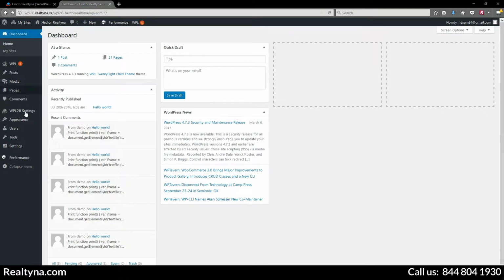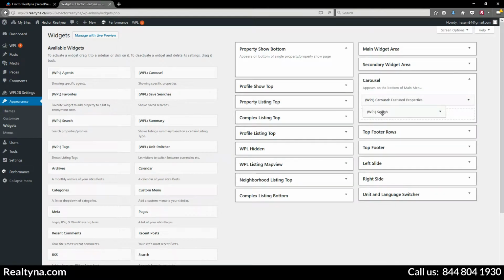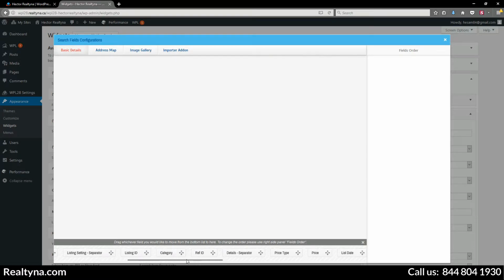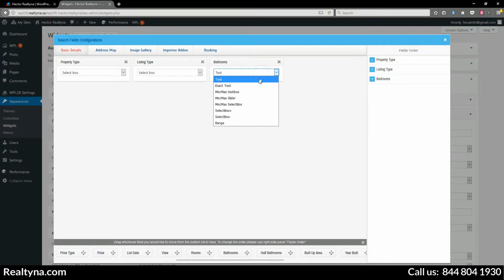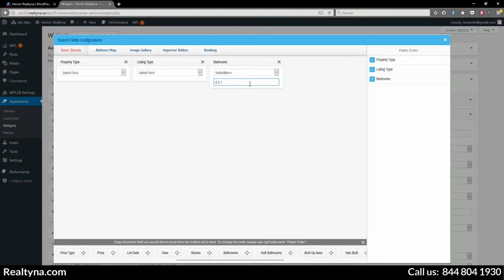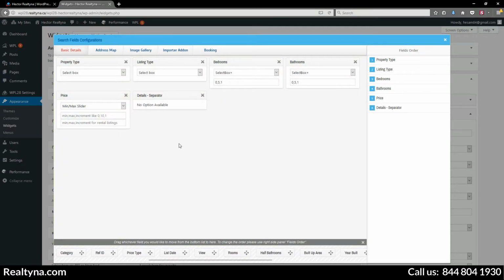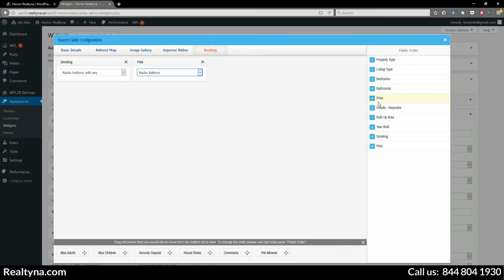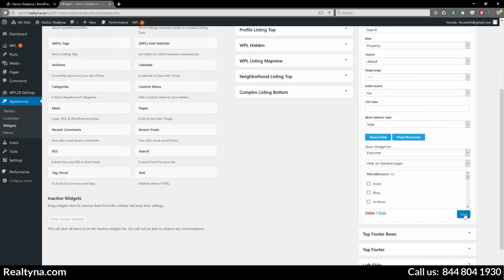WordPress Real Estate Search Widget - Realtyna WPL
Realtyna WPL / Wordpress Real Estate plug-in Search Widget function. Would you like to know more about WPL? Please visit: